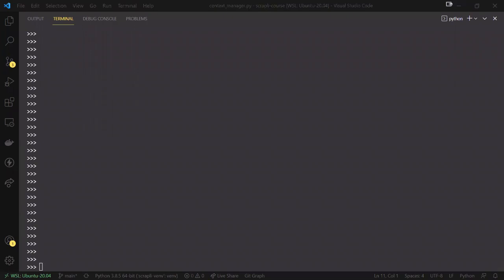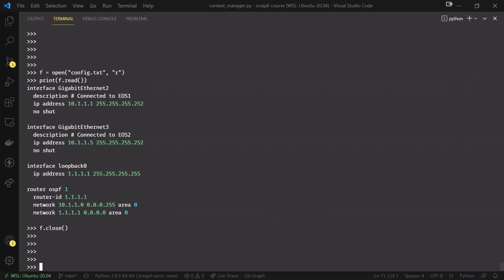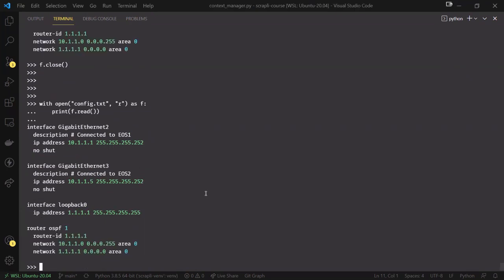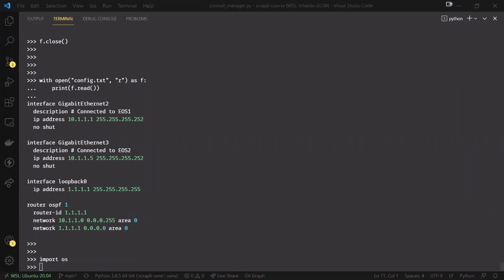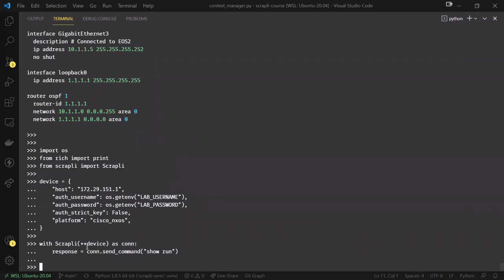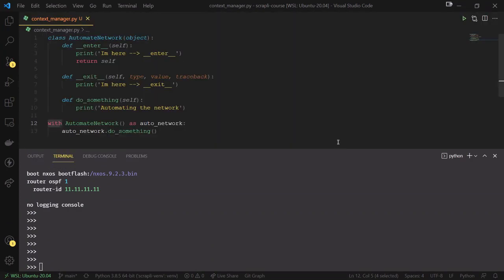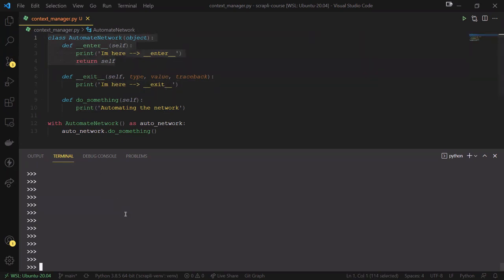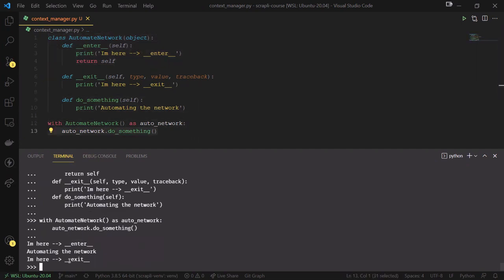Python Context Managers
An intro into Python Context Managers. In terms of what they are, how to use them, and how to build your own.